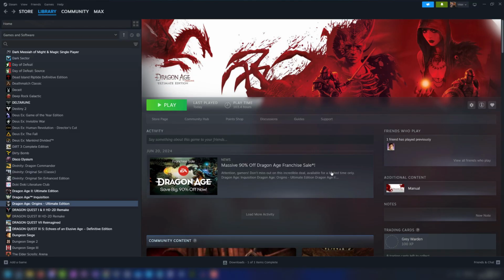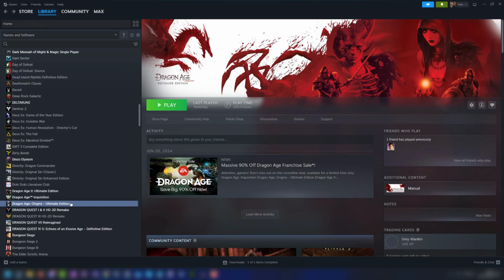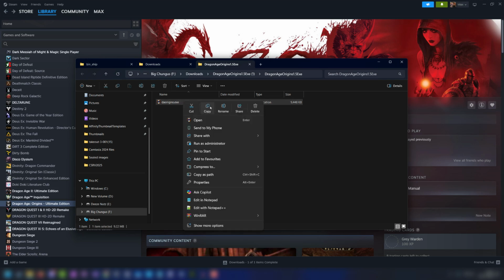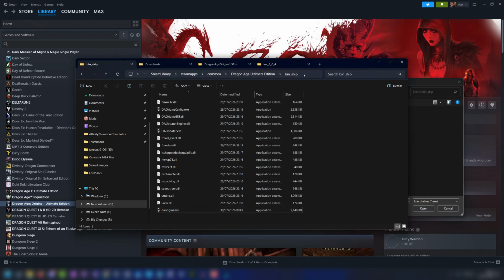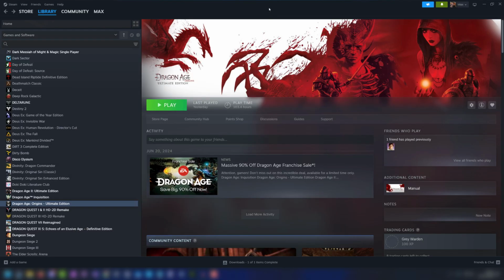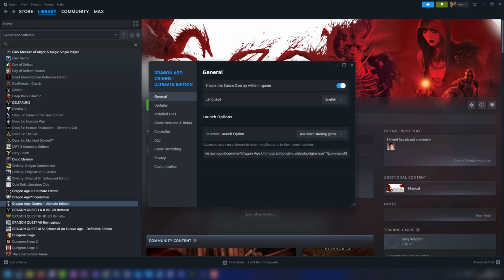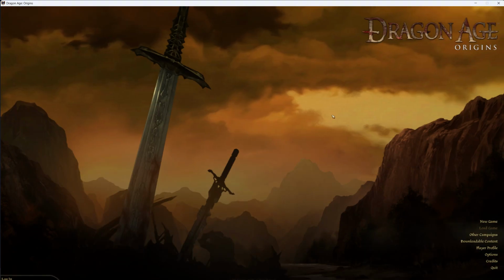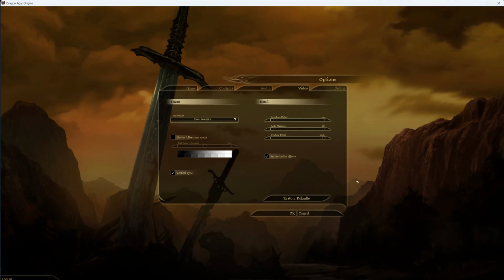Dragon Age Origins Crash Fix PC (Steam)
Dragon Age Origins Crash Fix (Steam)

Steam property command to use: "D:\SteamLibrary\steamapps\common\Dragon Age Ultimate Edition\bin_ship\daorigins.exe" %command%

You will need to change the filepath to match your install location.

Greetings, in this tutorial we shall be looking at how to fix Dragon Age Origins on Steam. On modern devices that run Windows 8, Windows 10 or Windows 11, Dragon Age Origins will crash when you try to run it from Steam.

There are two things we need to do to fix Dragon Age Origins. Firstly we need to allow Dragon Age origins to use more RAM. By default it is capped at 2GB of RAM but we can change that to use 4GB. We also need to tell Steam to launch Dragon Age Origins and not the launcher. The launcher will attempt to check your system configuration and this will crash right away.

Firstly you need to download an unencrypted Dragon Age Origins exe file. Then you need to replace the Dragon Age Origins exe file in your Steam install location with the newly downloaded one.

Now you need to download and open large address aware and use it on the new Dragon Age origins exe you placed in the Steam installation location.

Now you need to go to the game properties in Steam and you need to add an advanced option:

"D:\SteamLibrary\steamapps\common\Dragon Age Ultimate Edition\bin_ship\daorigins.exe" %command%

The format is: "filepath to dragon age origins exe" %command%

Doing this will make Steam open the Dragon Age Origins exe file instead of the launcher that will crash. Doing this will allow you to play Dragon Age Origins from Steam with no issues.

That is it for fixing the Crash issues for Dragon Age Origins on Steam.

Dragon Age Origins Crash Fix (Steam)Dragon Age Origins Crash Fix (Steam)
Dragon Age Origins Ultimate Edition Steam Crash Fix
Dragon Age Origins 4GB/LAA Patch Guide to Fix Crashing
Dragon Age Origins - Ultimate Crash Fix Guide (2026)
How to fix Dragon Age Origins from crashing in 2025
Dragon Age Origins crashes on Steam
How to Fix Dragon Age Origins from crashing